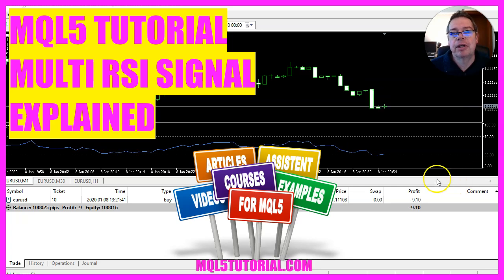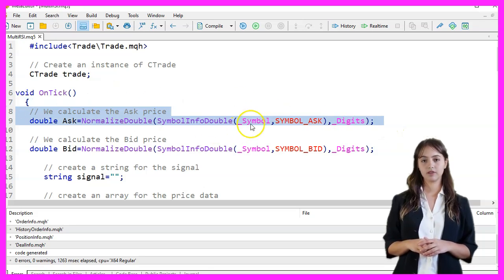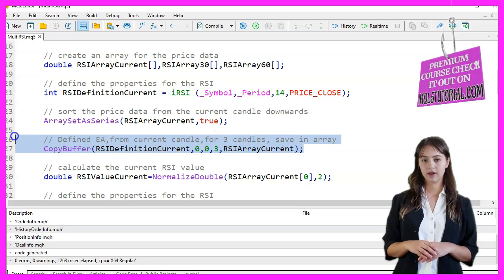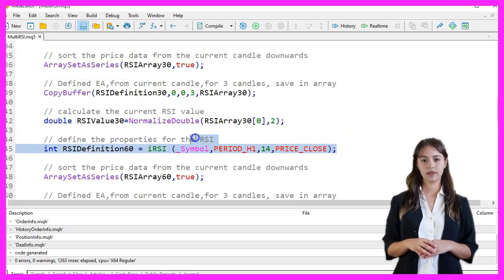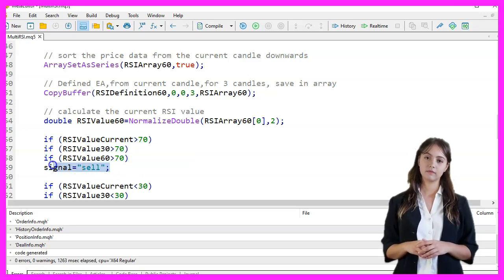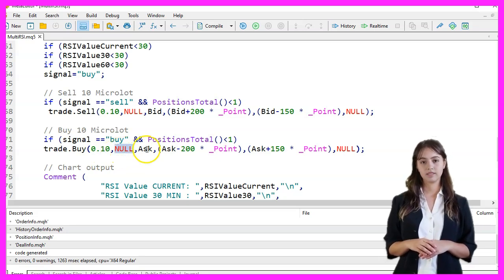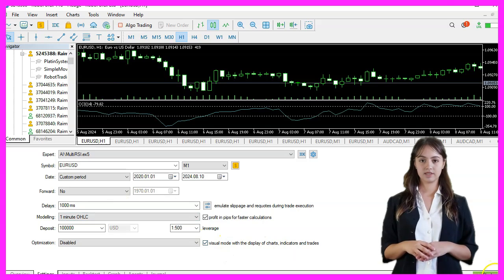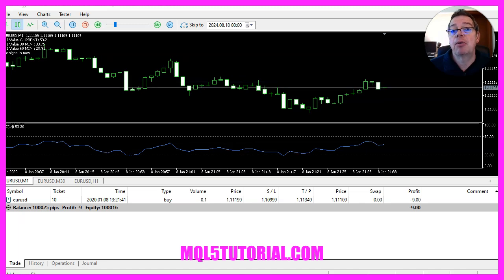MQL5 TUTROIAL - Multi timeframe RSI entry explained ( in 5 min)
In this video, we are going to create an Expert Advisor that uses the Relative Strength Index (RSI) to generate buy and sell signals. Let's see how we can do that.

We start Metaeditor by clicking the little icon or pressing F4.

First, we include the Trade.mqh file, which provides trading functions. We then create an instance of the CTrade class called trade.

In the OnTick function, we begin by calculating the Ask price using the SymbolInfoDouble function with the SYMBOL_ASK parameter and normalizing it to the number of digits for the current symbol. Similarly, we calculate the Bid price using the SYMBOL_BID parameter.

We create a string variable named signal to store our trading signal. We also create three arrays, RSIArrayCurrent, RSIArray30, and RSIArray60, to hold the RSI values for different time periods.

We define the properties for the current RSI using the iRSI function with the current symbol, the current period, a period of 14, and the closing price. We sort the RSIArrayCurrent array from the current candle downwards using ArraySetAsSeries. We then copy the RSI values from the current candle for the last three candles into RSIArrayCurrent using CopyBuffer. We calculate the current RSI value by normalizing the first element of RSIArrayCurrent to two decimal places.

Next, we define the properties for the 30-minute RSI using the iRSI function with the current symbol, a period of 30 minutes, a period of 14, and the closing price. We sort the RSIArray30 array from the current candle downwards using ArraySetAsSeries. We then copy the RSI values from the current candle for the last three candles into RSIArray30 using CopyBuffer. We calculate the 30-minute RSI value by normalizing the first element of RSIArray30 to two decimal places.

Similarly, we define the properties for the 60-minute RSI using the iRSI function with the current symbol, a period of 60 minutes, a period of 14, and the closing price. We sort the RSIArray60 array from the current candle downwards using ArraySetAsSeries. We then copy the RSI values from the current candle for the last three candles into RSIArray60 using CopyBuffer. We calculate the 60-minute RSI value by normalizing the first element of RSIArray60 to two decimal places.

We then check if the current RSI value, the 30-minute RSI value, and the 60-minute RSI value are all greater than 70. If they are, we set the signal to sell. Similarly, if all three RSI values are less than 30, we set the signal to buy.

If the signal is sell and there are no open positions, we execute a sell order for 10 Micro Lots using the trade.Sell function. The parameters for the sell function are the lot size (0.10), the symbol (NULL), the Bid price, the take profit price (Bid + 200 points), the stop loss price (Bid - 150 points), and a comment (NULL).

If the signal is buy and there are no open positions, we execute a buy order for 10 Micro Lots using the trade.Buy function. The parameters for the buy function are the lot size (0.10), the symbol (NULL), the Ask price, the take profit price (Ask - 200 points), the stop loss price (Ask + 150 points), and a comment (NULL).

Finally, we output the current RSI values and the signal to the chart using the Comment function.

We press F7 to compile the code.

If this was too fast for you or if you don't understand what all the code is doing, you may want to check out the Premium course on our website, or watch one of the basic videos first.

If the compilation works, we go back to MetaTrader by pressing F4 or clicking on the icon. Back in MetaTrader, we press Control and R to start the strategy tester, pick the Expert Advisor that we have just created, enable the visual mode, and start a strategy test. We should see the Expert Advisor on the chart.

In this video, we have learned how to create an Expert Advisor that uses the RSI to generate buy and sell signals with just a few lines of MQL code.